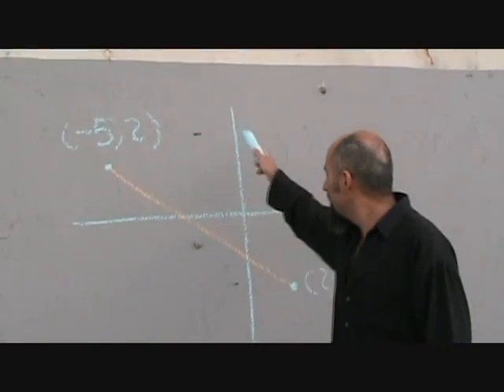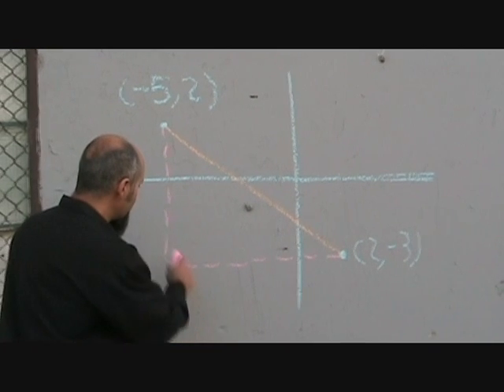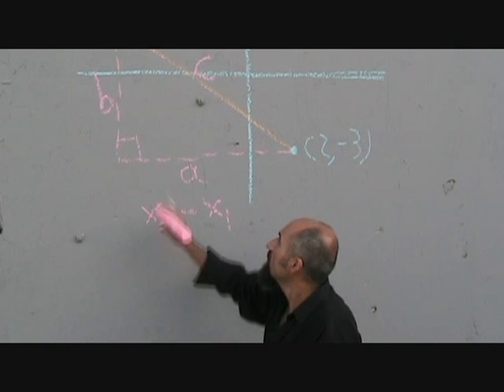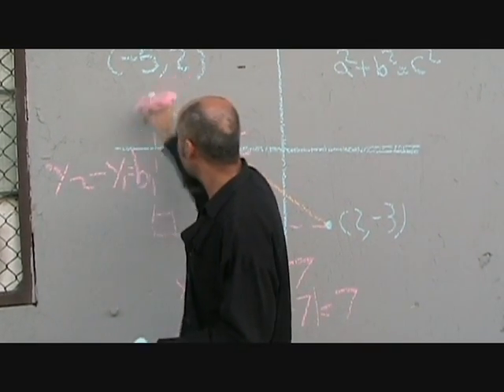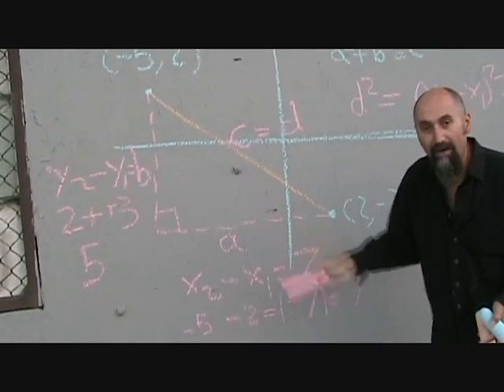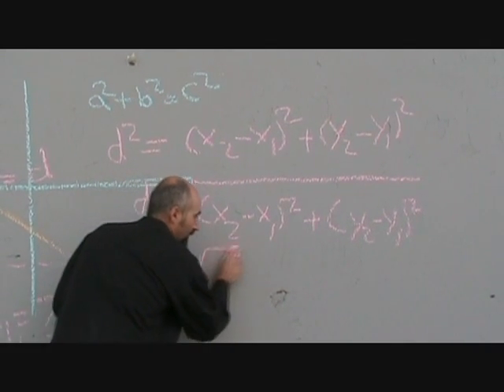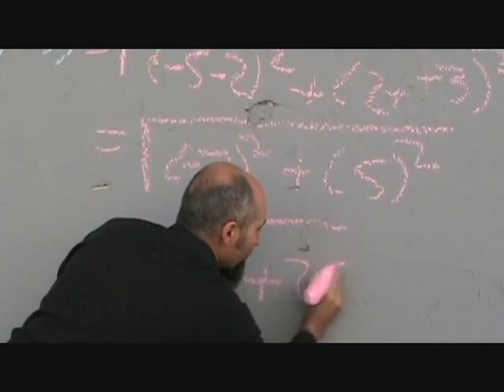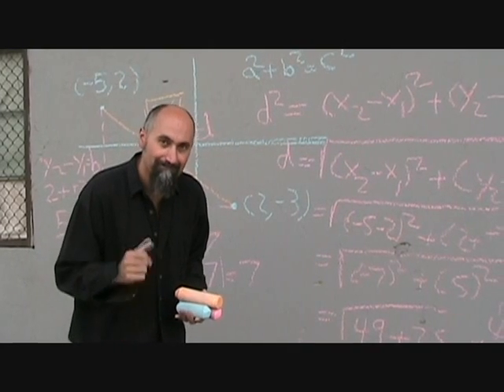The Language of Mathematics (25): Distance of a Line